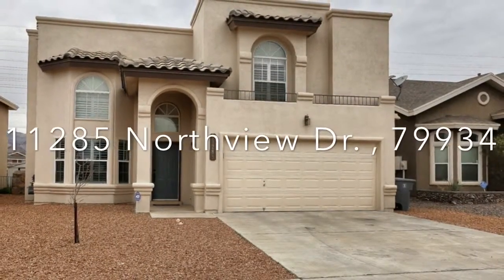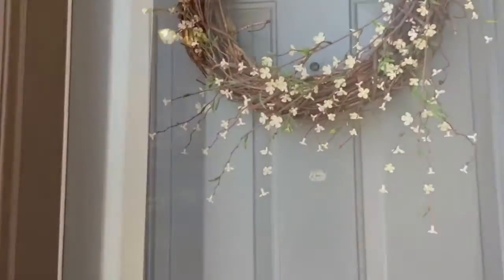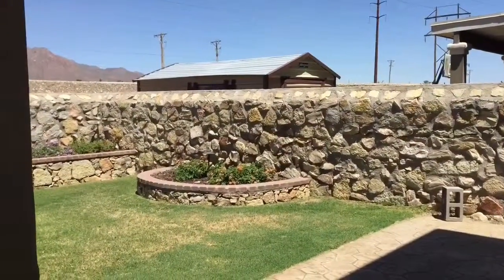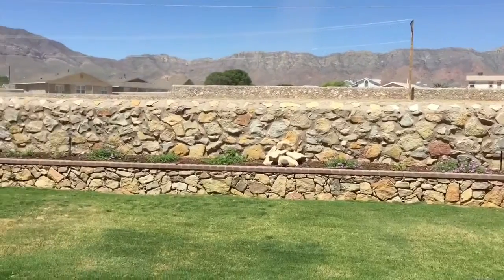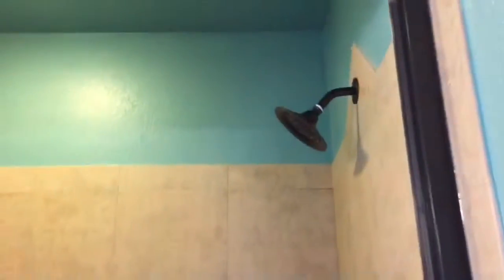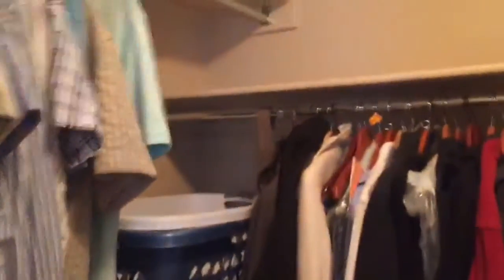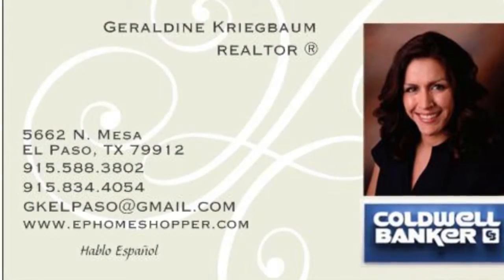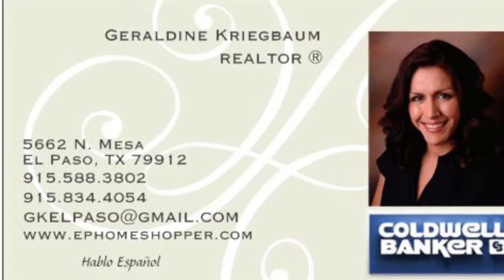11285 Northview Dr., El Paso, TX 79934-OFF THE MARKET